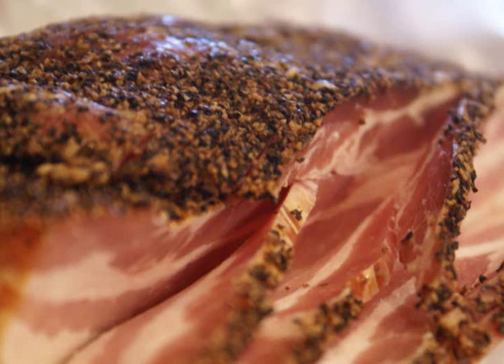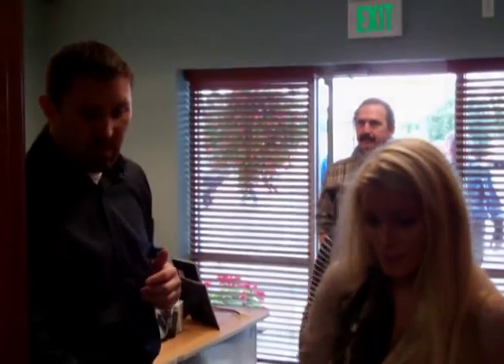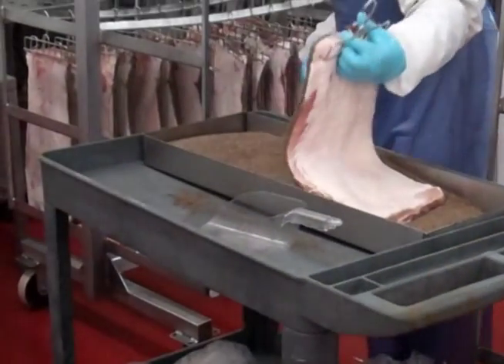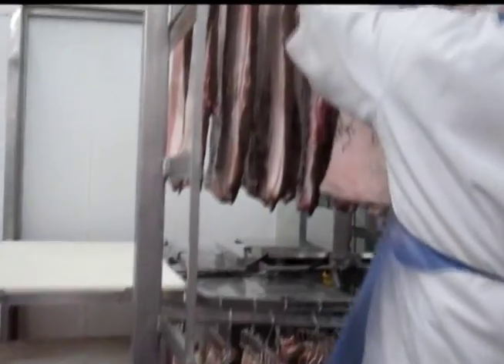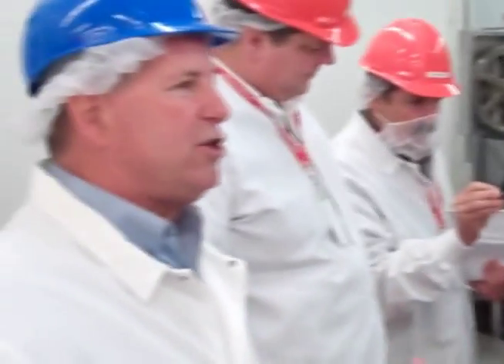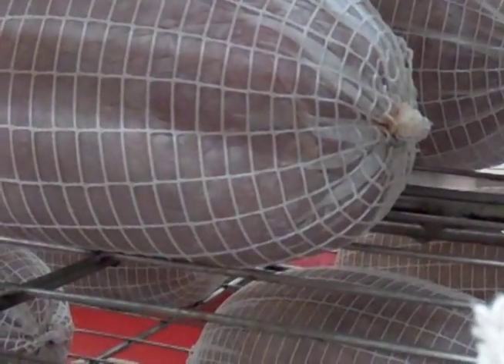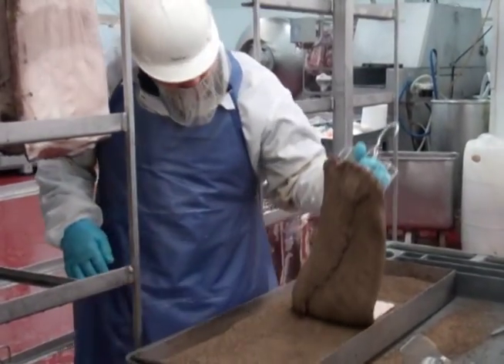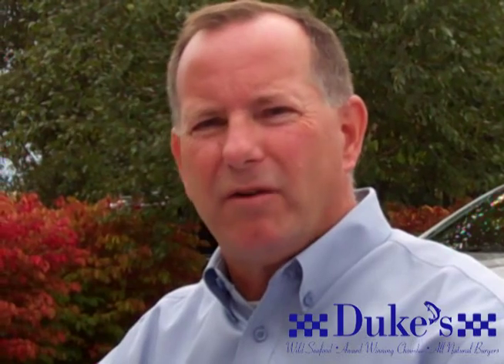Duke's & The World's Best Bacon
Duke found it at Hempler's.  You can find it at Duke's!